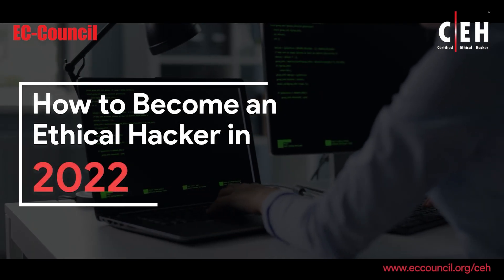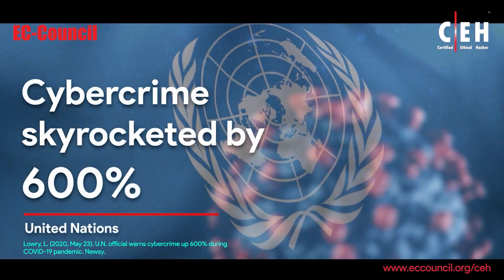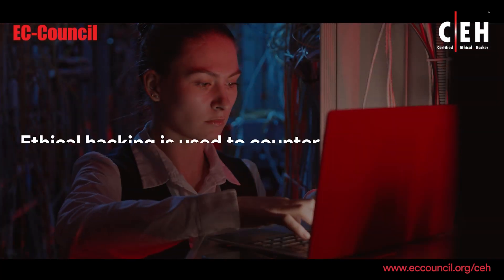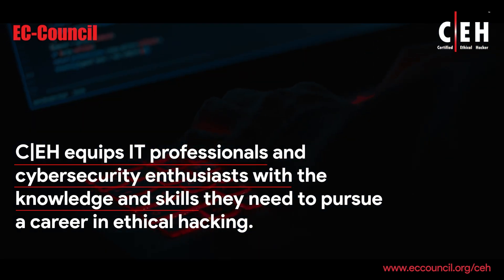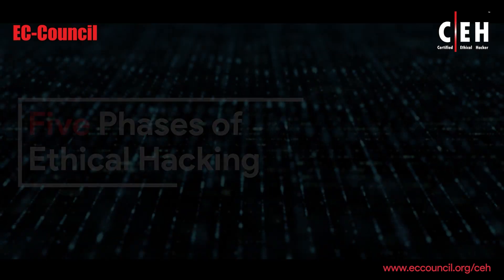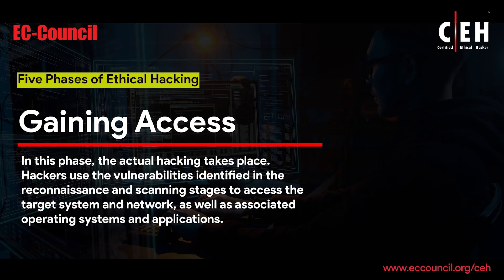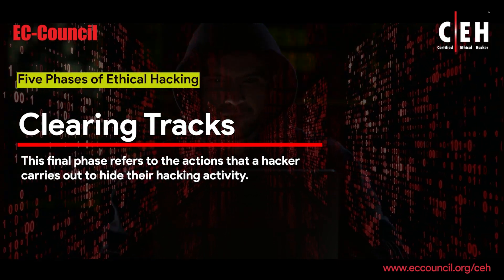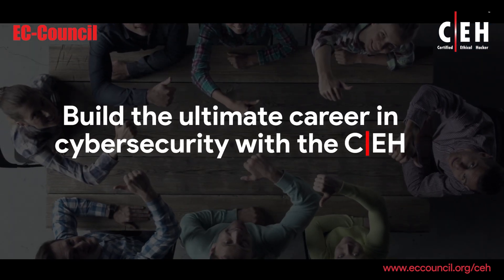Becoming an Ethical Hacker in 2022 | CEH | EC-Council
In this video, discover what an ethical hacker does and find out how EC-Council’s globally recognized Certified Ethical Hacker (C|EH) certification program can shape your cybersecurity career.

Today, ethical hacking is an exciting field with extensive job opportunities. Due to surging cyberattacks, organizations are reporting increased demand for cybersecurity professionals. If you’re interested in a lucrative career as an ethical hacker, consider EC-Council’s C|EH certification: a comprehensive course designed by industry experts to prepare IT professionals for the latest security challenges. Watch to learn what it takes to become an ethical hacker and how the C|EH can pave the way.

0:00 Introduction
0:08 What is Ethical Hacking?
0:24 Why is Ethical Hacking necessary
1:43 Five phases of Ethical Hacking
1:45 Reconnaissance
1:52 Scanning
2:05 Gaining Access
2:20 Maintaining Access
2:26 Clearing Tracks
2:45 Become an Ethical Hacker

Transform Your Career with World’s No. 1 Ethical Hacking Course. Apply Today